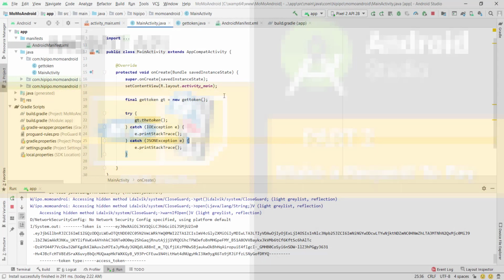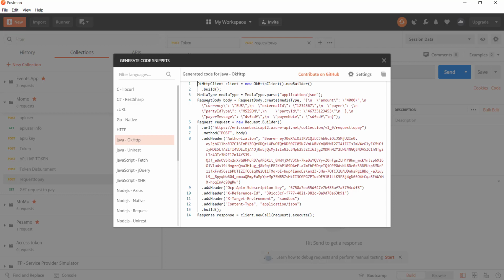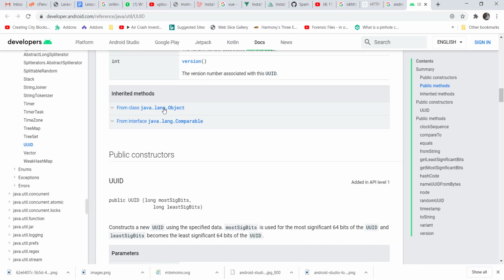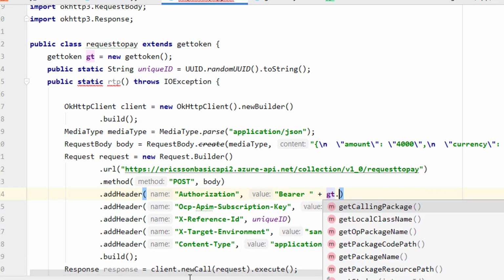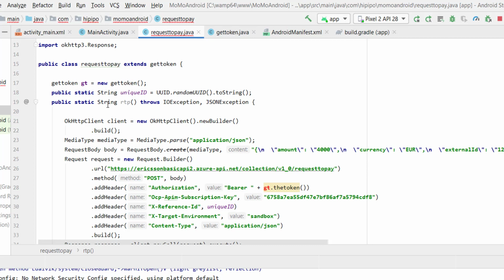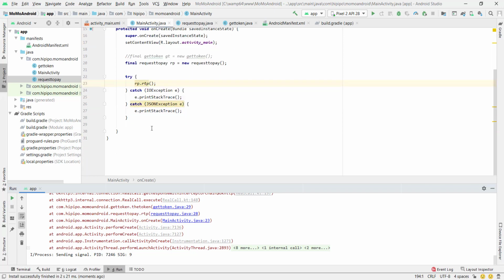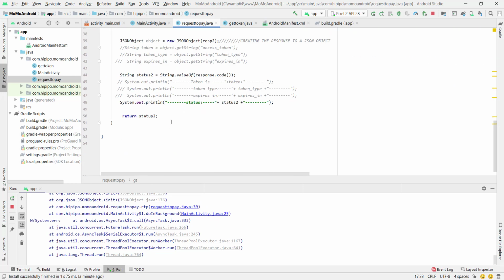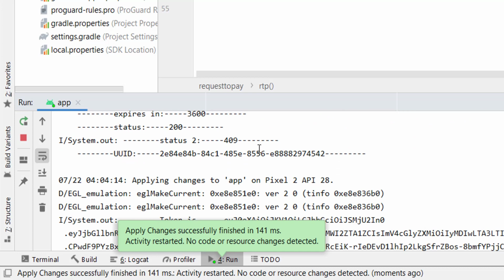MTN API INTEGRATION Android Part 2_Make a Request To Pay ( for Students' Use Only)